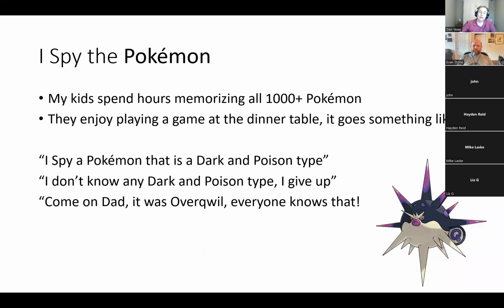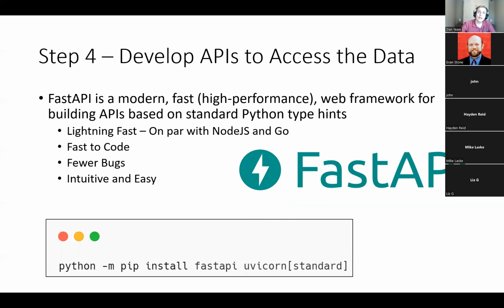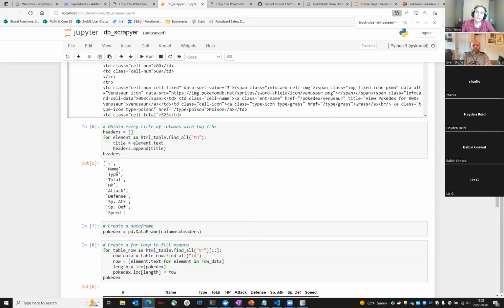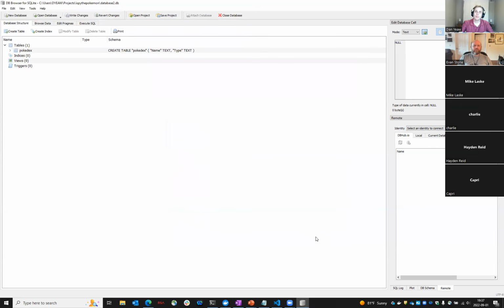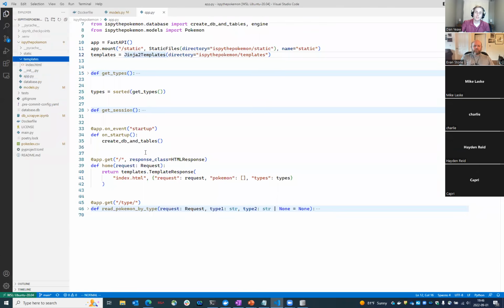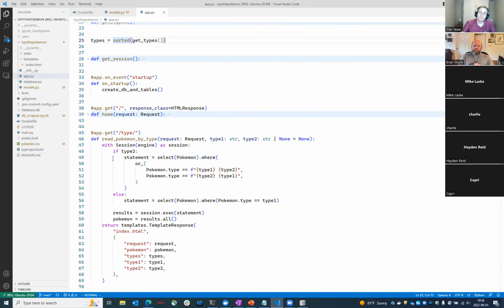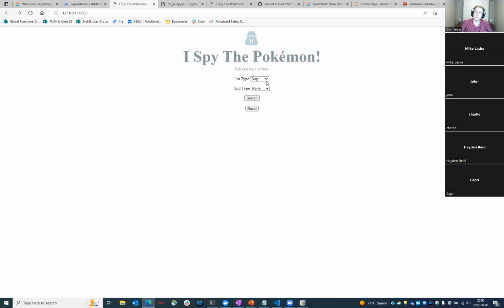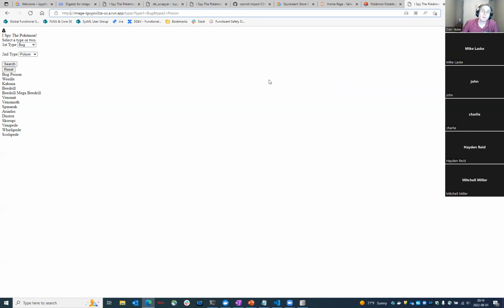Build for the Web with FastAPI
FastAPI is a modern, high performance, web framework for building APIs using standard Python type hints. In this talk we'll build a simple web app to look up Pokémon by type including web scraping for data, adding it to a database, creating backend APIs with Python, and deploying a simple website.

PRESENTER:
Dan Yeaw (@danyeaw) is the current organizer of Michigan Python, maintainer of the Gaphor modeling tool, and an Engineer at Ford Motor Company. At Ford, he designs complex safety-critical automotive systems using Model-Based Systems Engineering.